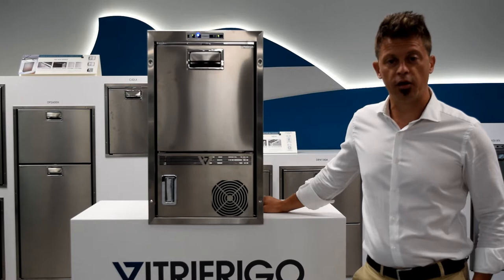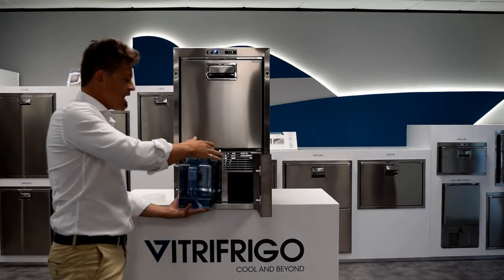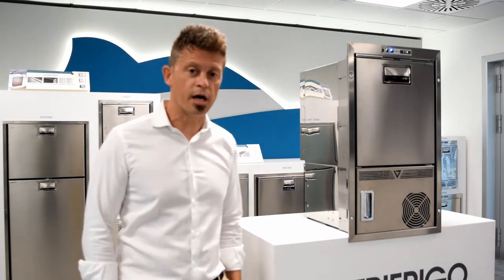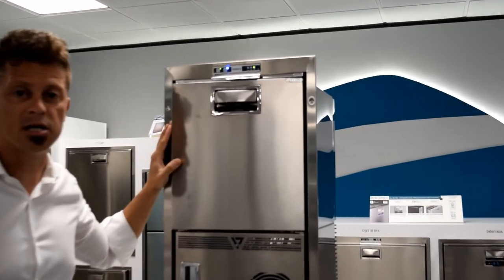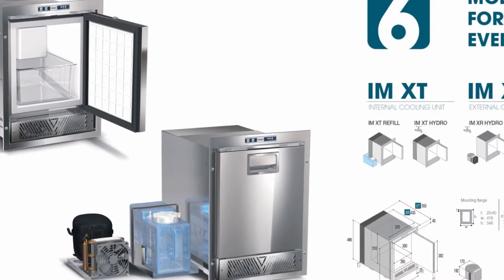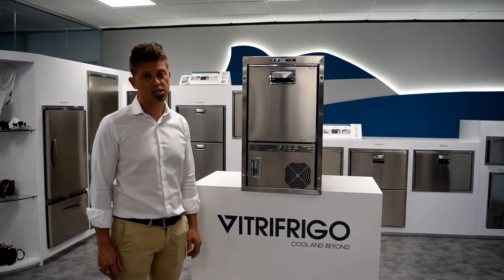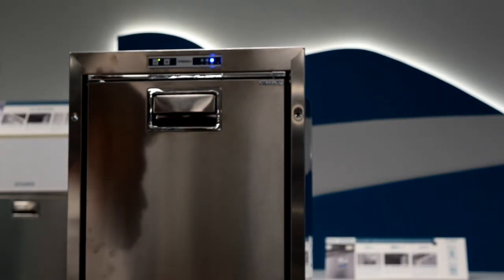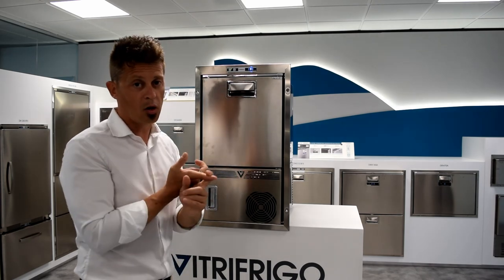Vitrifrigo OCX2 icemaker series presentation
New OCX2 Icemaker Series